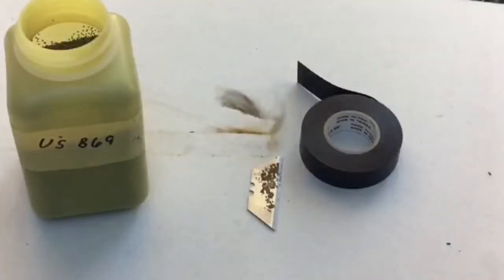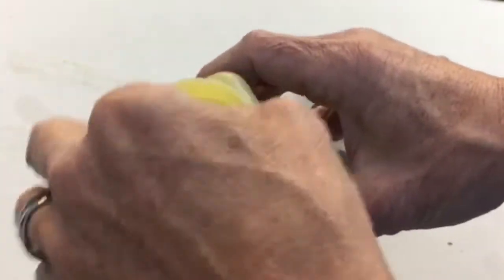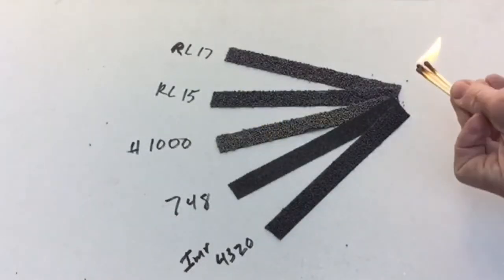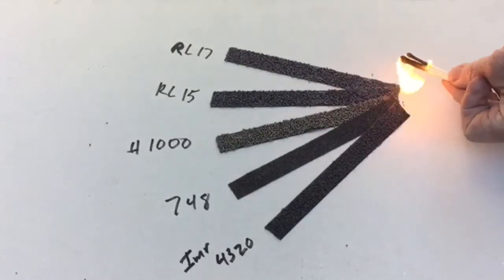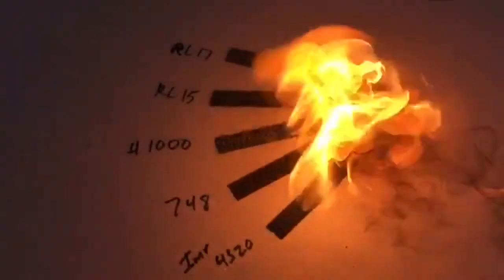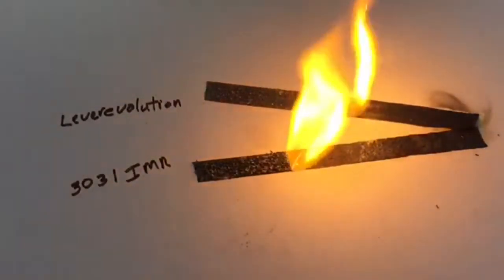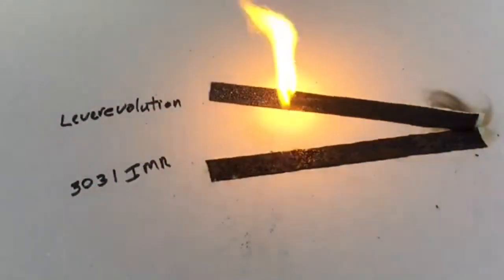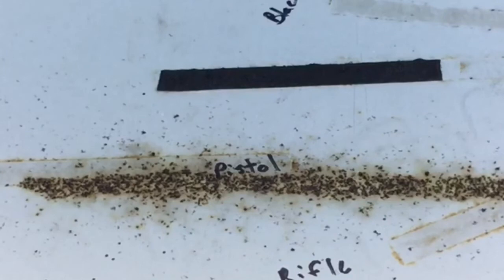Testing gunpowder burn rates and homemade fuses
Welcome to our explosive experiment! In this thrilling video, we delve into the fascinating world of gunpowder burn rates and homemade fuses. Join us as we uncover mind-blowing facts and unveil the astonishing speeds of these explosive substances! Prepare to be mesmerized as we embark on a journey through controlled experiments and meticulous measurements.

search words
Gunpowder fuses and burn rates. gunpowder. pyro. black powder. slow burning fuse. history. chemistry. hunting. survival tips. bushcraft survival. primitive technology. outdoors. Powder fuse. fireworks. how to make fuse. cannon fuse. Burn rates. understanding powder burn rates. powder burn rates explained. reloading. how to calculate burn rate. Burning man. Testing gunpowder burn rates and homemade fuses